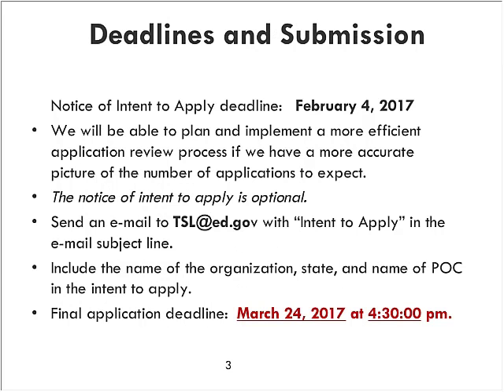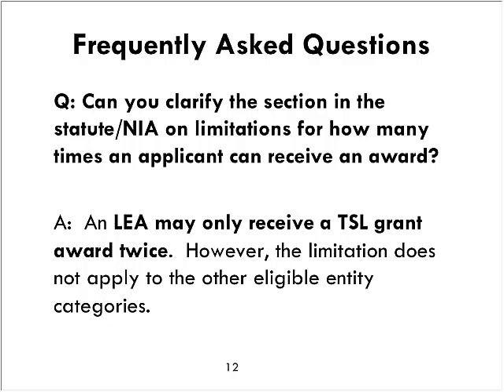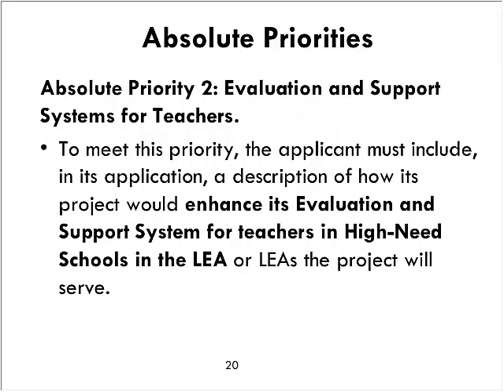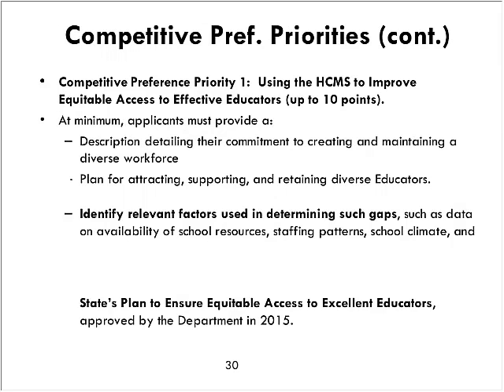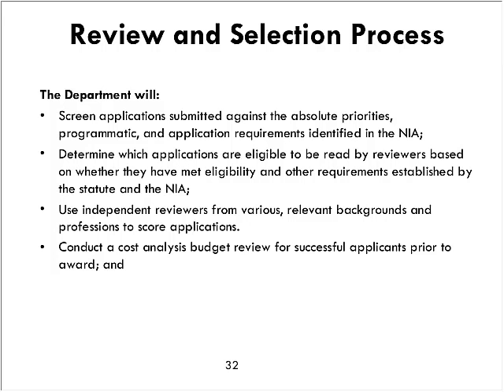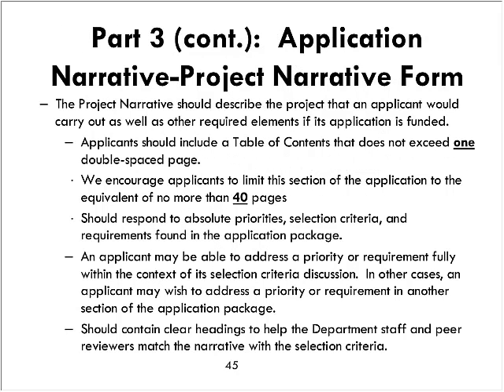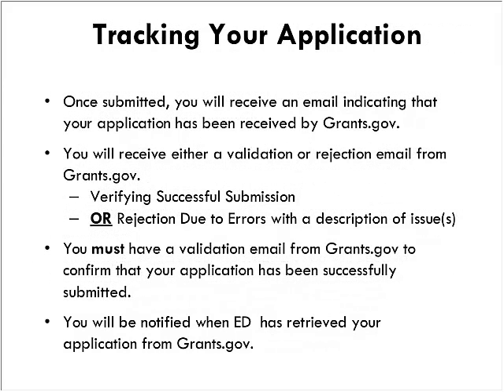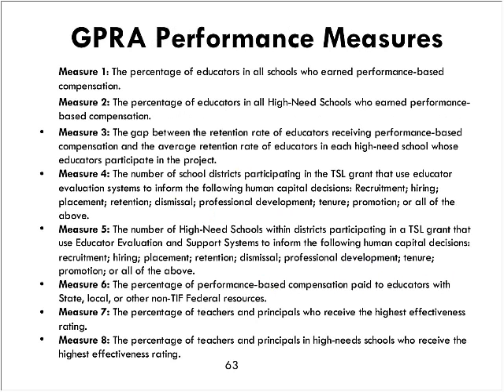FY 2017 Teacher and School Leader Incentive Program Pre Application TA Webinar final